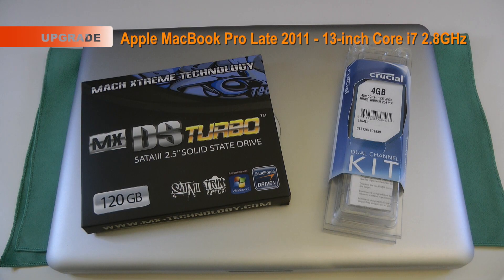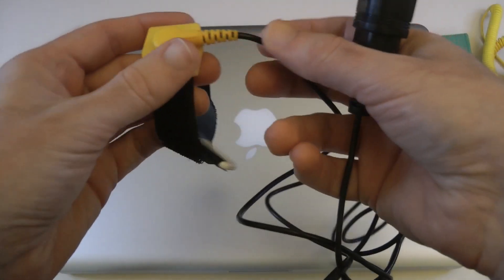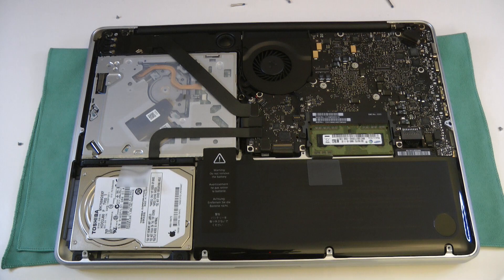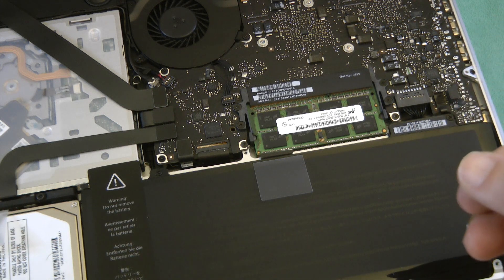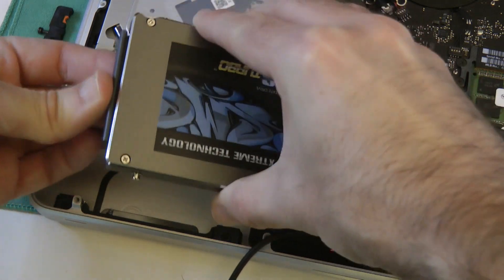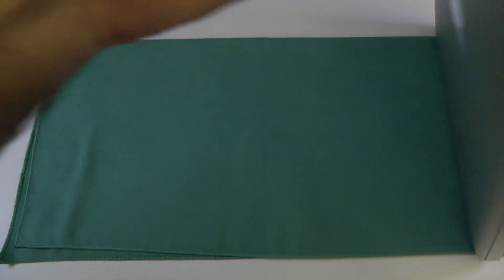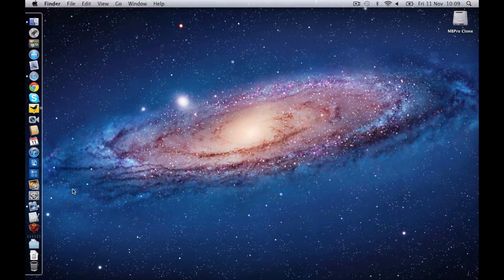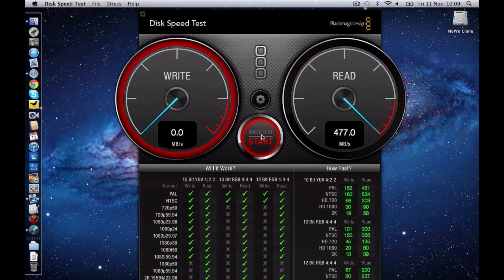Apple MacBook Pro Late 2011 8GB Memory & SSD Upgrade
The application used to clone the OS to the SSD was SuperDuper

The docking station I used was the Freecom Hard Drive Dock, this is their latest model.